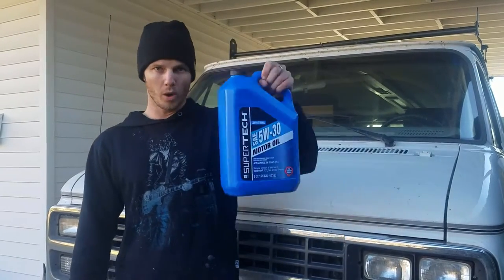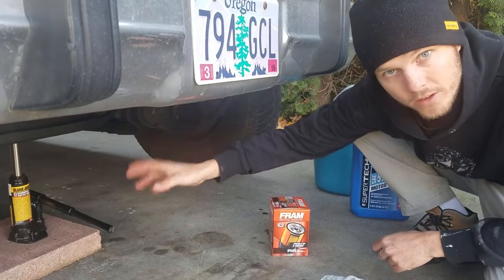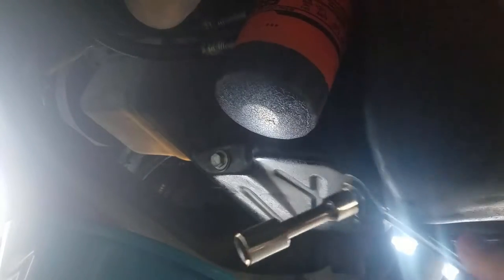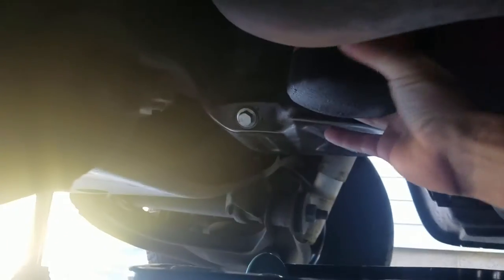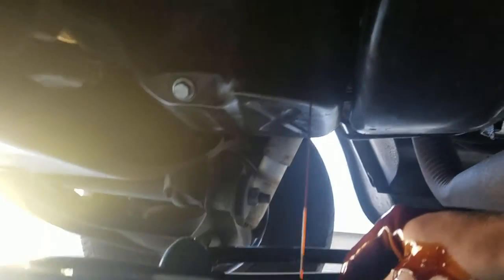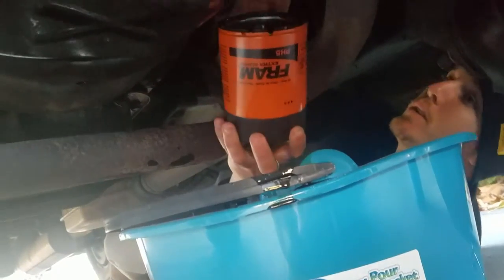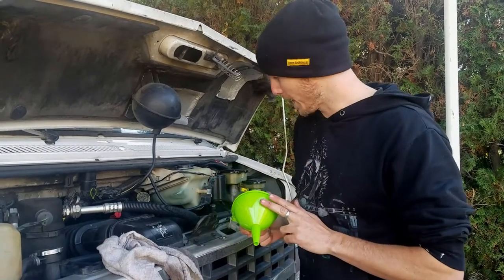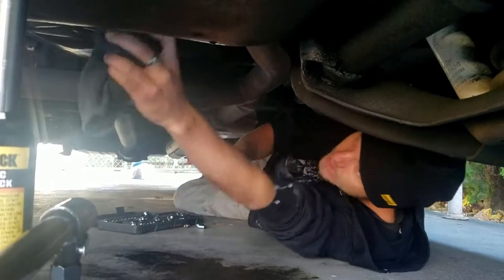How To Change Your Oil & Oil Filter - Chevy G20 Van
In this video, we show you how to change your oil and oil filter in a few easy steps. Learning how to carry out some basic vehicle maintenance will not only save you money but will come in handy when you are on the road.

Changing the oil on our Chevy G20 van was very easy and the steps taken can be applied to any vehicle (vans or cars).